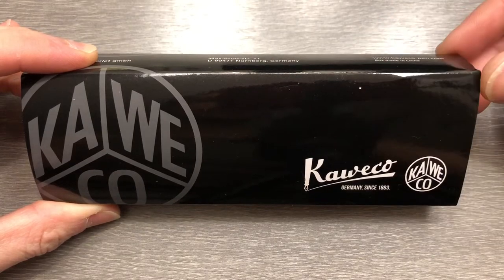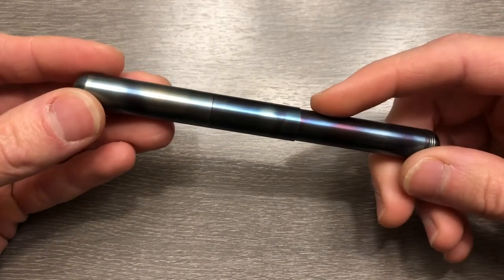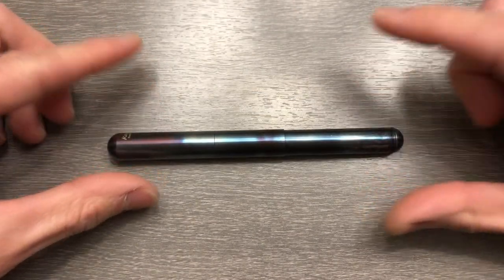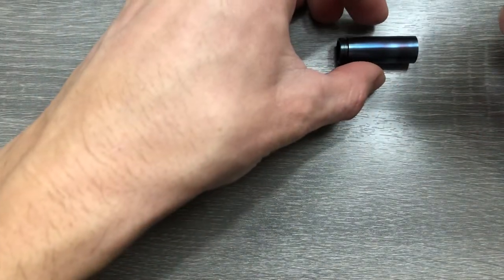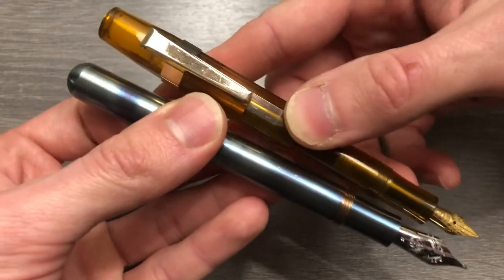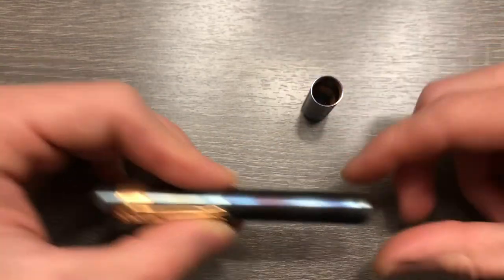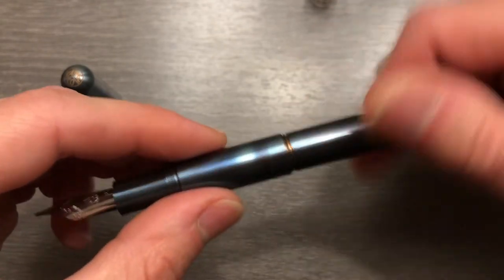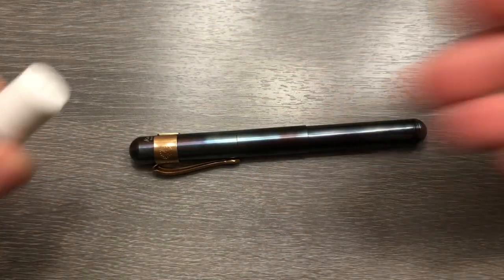Kaweco Supra Fireblue Fountain Pen First Impressions and Thread Squeak Fix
Joe takes a first look at the Kaweco Supra Fireblue fountain pen. This pocket pen offers a size #6 nib in a compact and durable design. Like it’s cousin the Kaweco Sport, the Supra is perfect for pocket EDC and can easily add a pocket clip. I got this at Gouletpens.com. Not sponsored, I have just enjoyed their website for years!